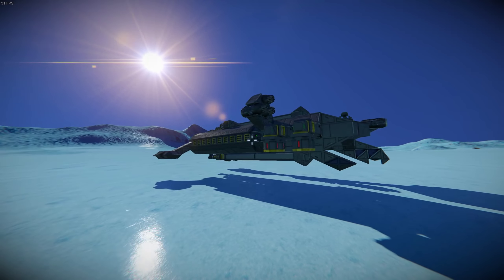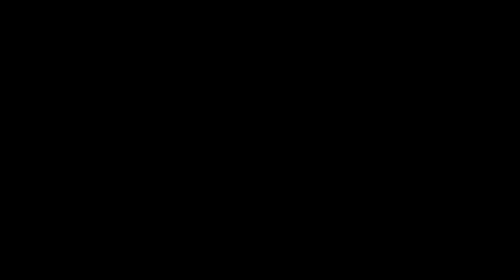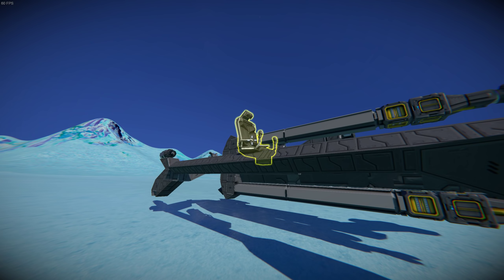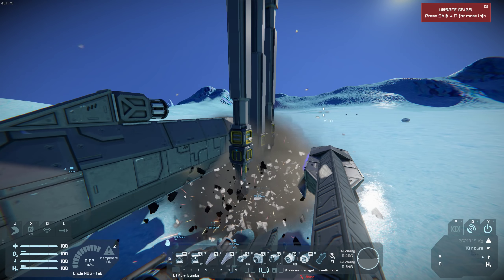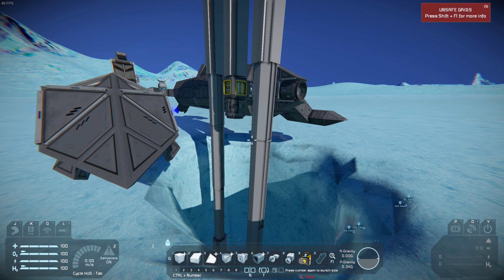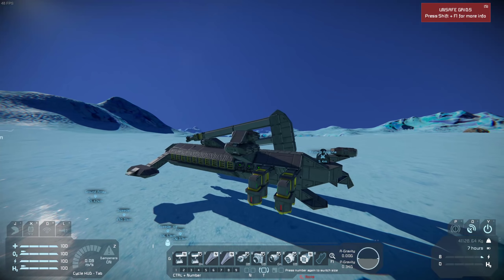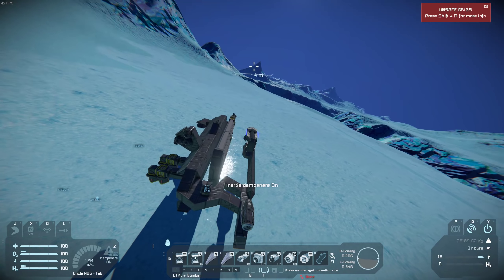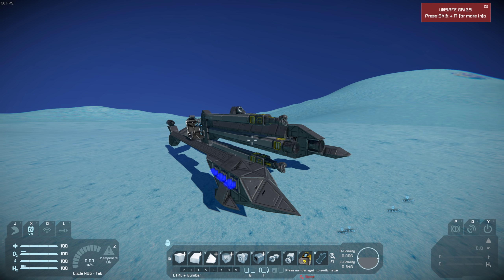[Space Engineers] Hovering Speeder Miner..... Thing.....